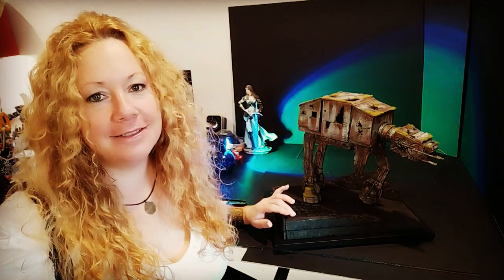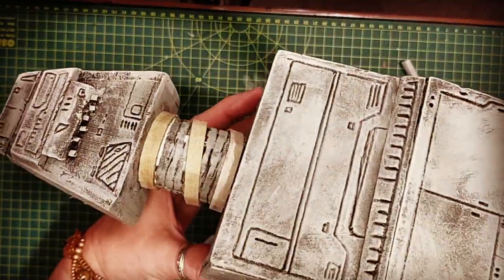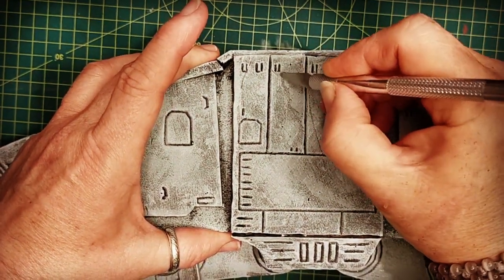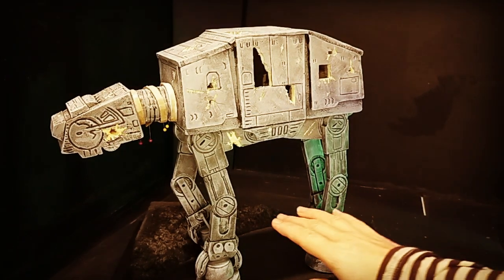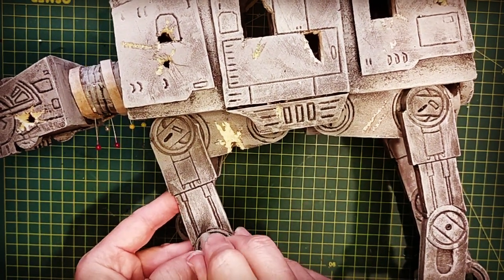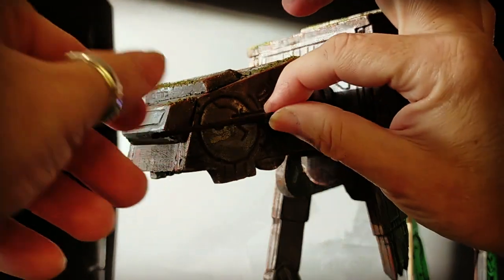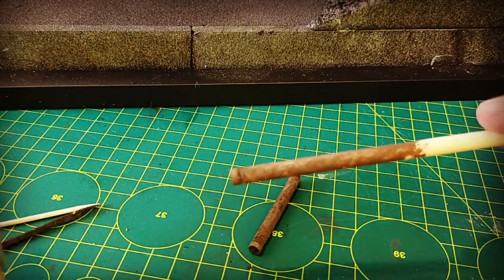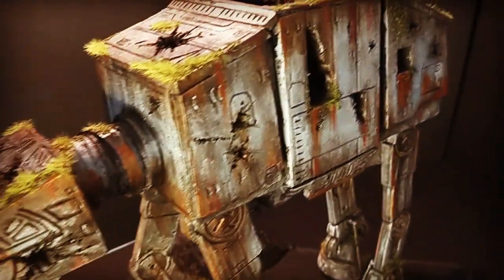AT-AT Walker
In this video I have destroyed the AT-AT walker I made from XPS foam ready for a diorama.